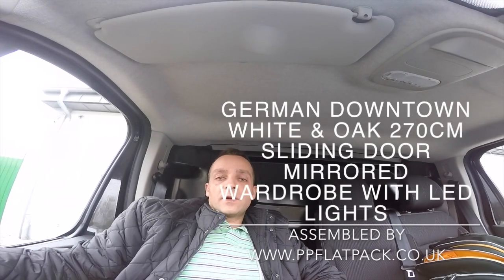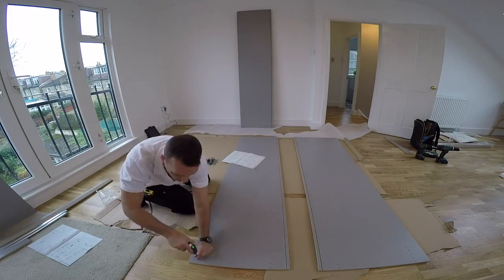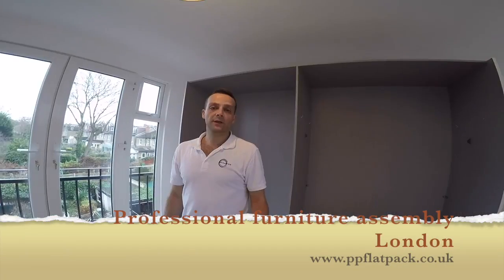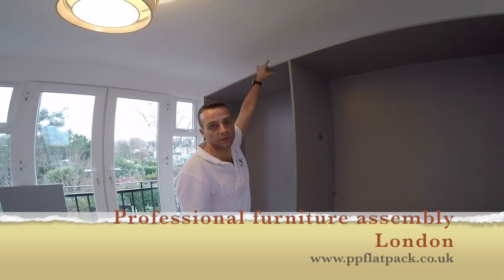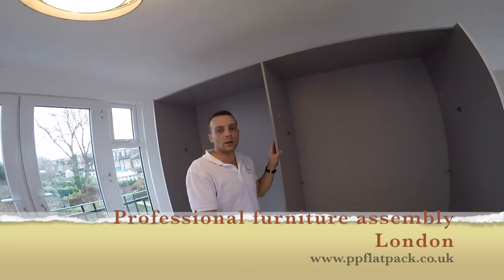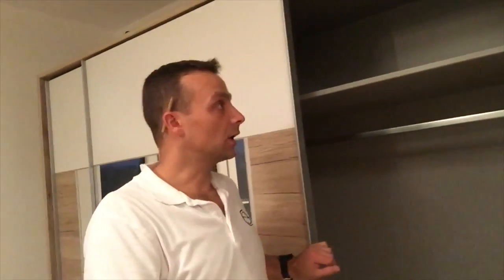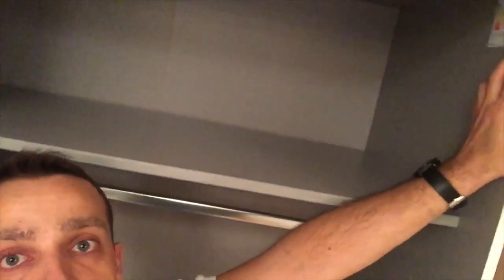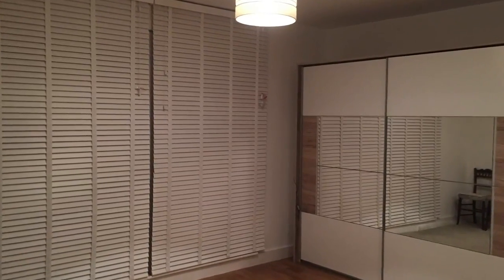German Downtown White & Oak 270cm Sliding Door Mirrored Wardrobe with LED Lights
How to assemble Amazon German Downtown White & Oak 270cm wardrobe alone. Dimensions Height - 210cm Width - 270 cm Depth - 65 cm combine white and oak finish with  Mirror Doors and LED lights.

*** TOOLS IM USING ***
Small electric screwdriver
Bigger drill and screwdriver all in one

And here is my stuff :)
Flat Pack Furniture Assembly London